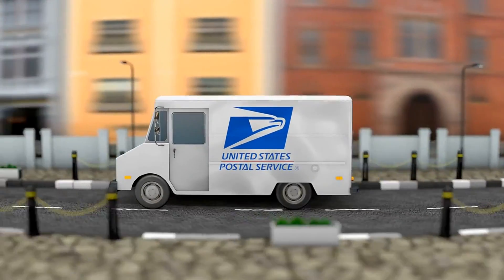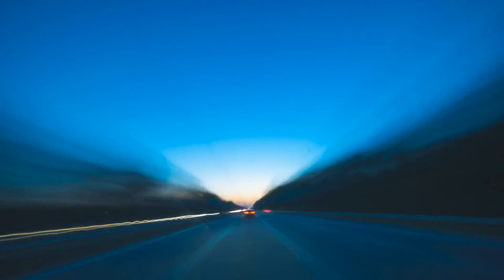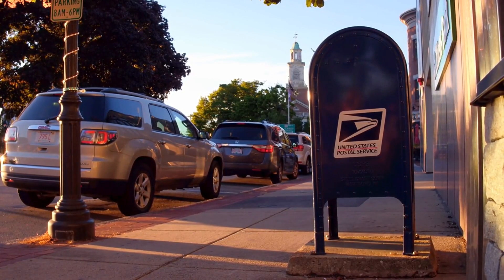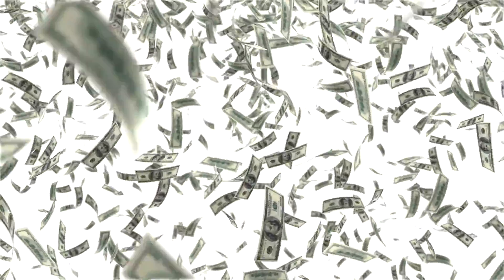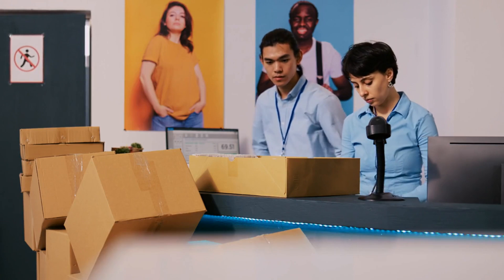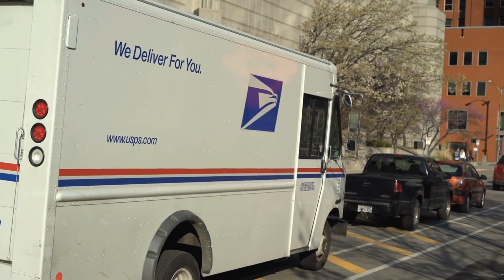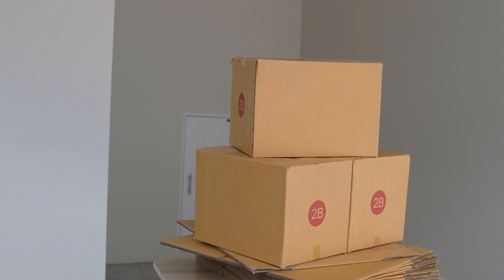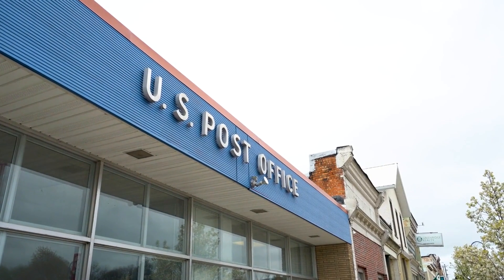USPS Overnight Shipping Costs: What You Need to Know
Welcome to our comprehensive guide on USPS Overnight Shipping costs!

In this video, we'll break down everything you need to know about using USPS Priority Mail Express for your urgent shipping needs.

We'll explore how the cost varies depending on the weight of your package and the distance it needs to travel, providing you with a clear understanding of what to expect when you choose this near-overnight service.

We'll cover specific pricing examples, from a 0.5 lb. package to a 70 lb. package, and explain how shipping zones impact the cost.

Additionally, we'll discuss whether USPS offers any flat rate options for Priority Mail Express and how you can determine the best choice for your budget and delivery timeline.

If you're looking to send packages quickly and efficiently, but are concerned about the costs, this video is for you.

Learn tips on how to save money, when to use Priority Mail Express, and how to ensure your package arrives on time.